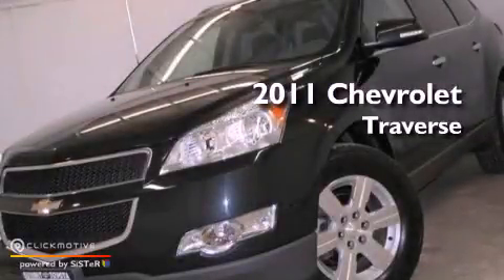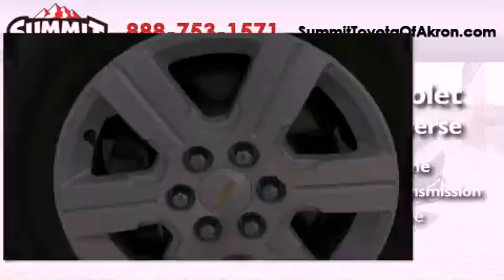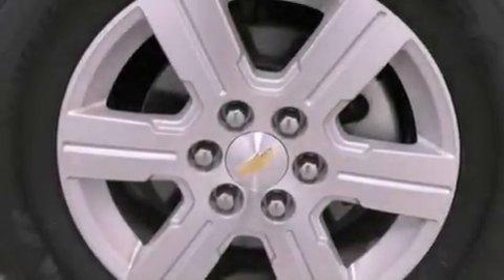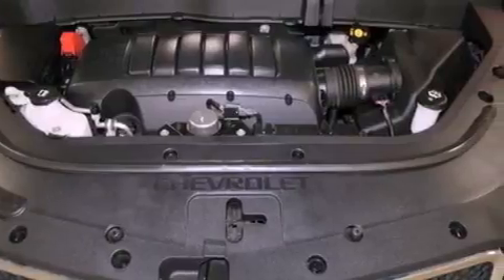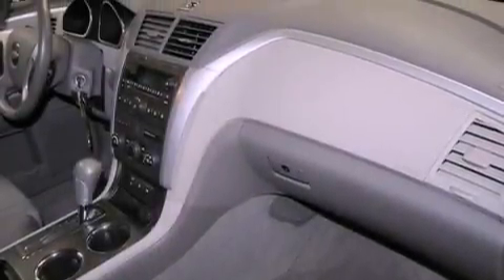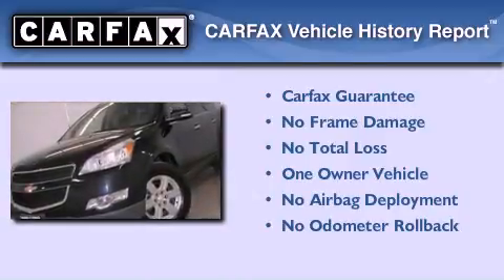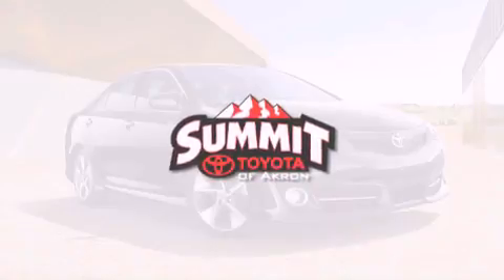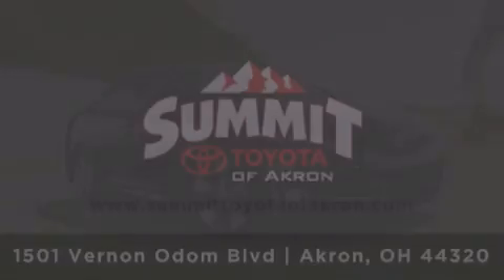Preowned 2011 Chevrolet Traverse Akron OH 44320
Year : 2011
 Make : Chevrolet
 Model : Traverse
 Engine : Gas V6 3.6L/220
 Trans . : Automatic
 Exterior : Black Granite Metallic
 Miles : 51,847
 Interior : Dark Gray
 Stock : P1055